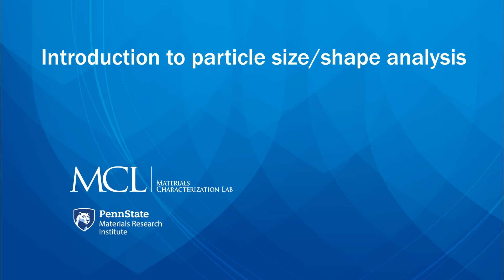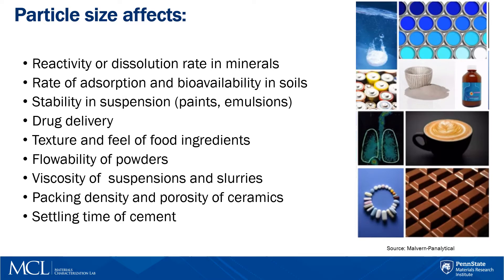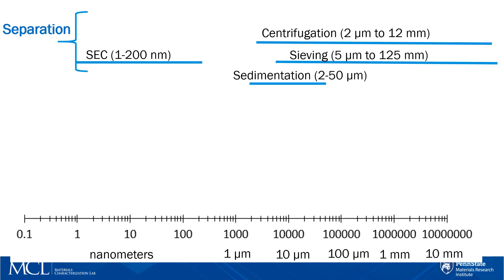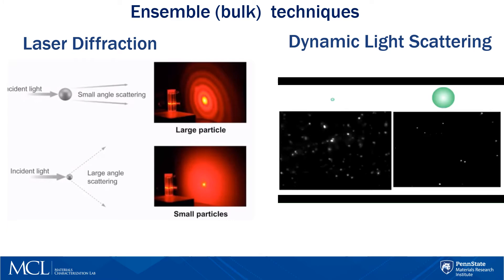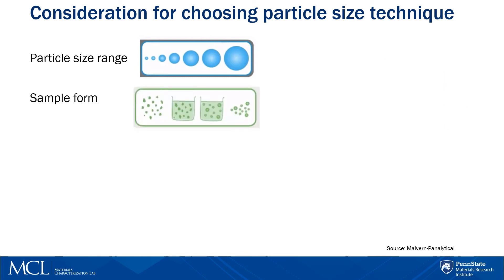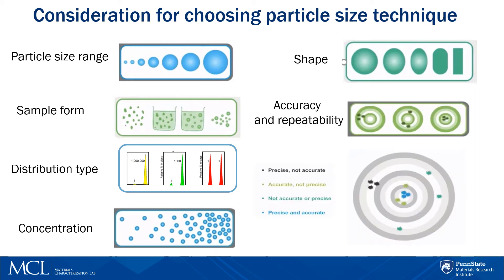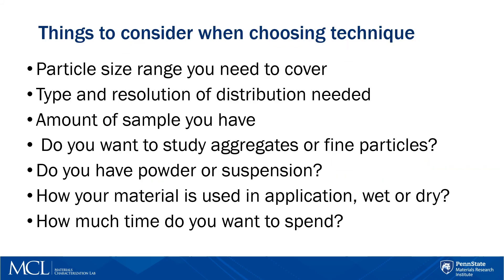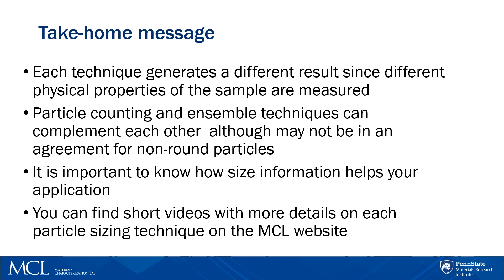Introduction to Particle Size Analysis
The Materials Characterization Lab: Introduction to Particle Size Analysis
Particle size significantly affects material properties such as chemical reactivity, bioavailability,  dissolution and crystallization rates, stability in suspension, the texture of the material, flowability and handling, packing density, and porosity, to name a few. Knowledge of particle size leads to a better understanding of products and processes and helps to optimize the efficiency of the process to reduce costs.